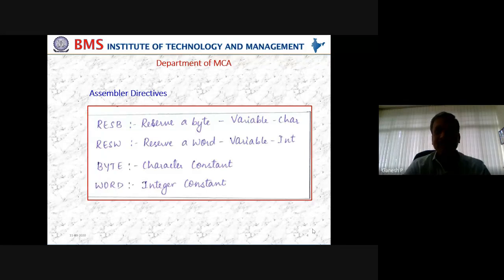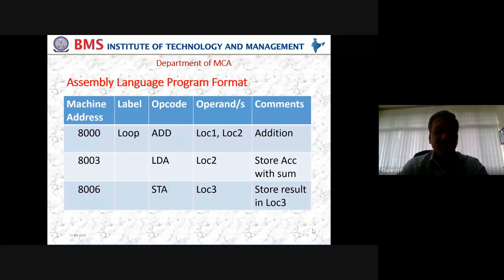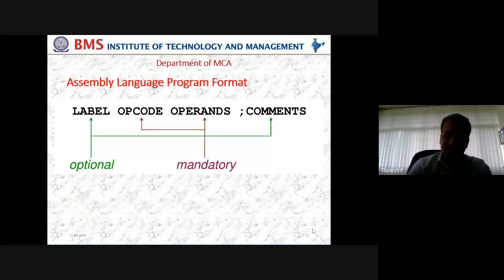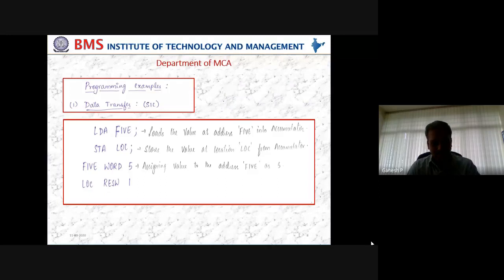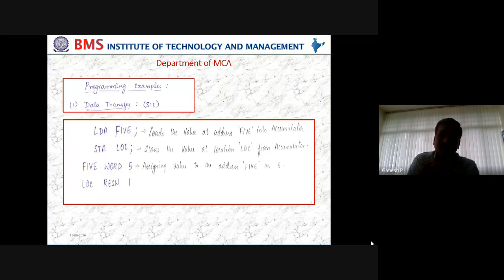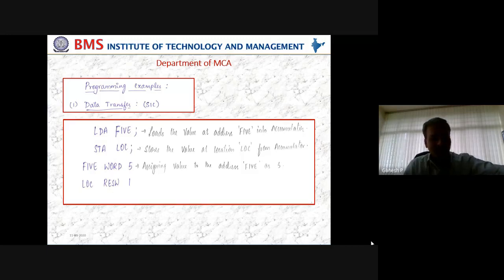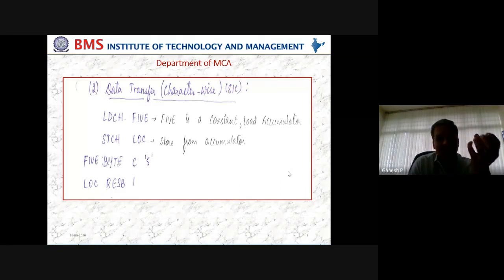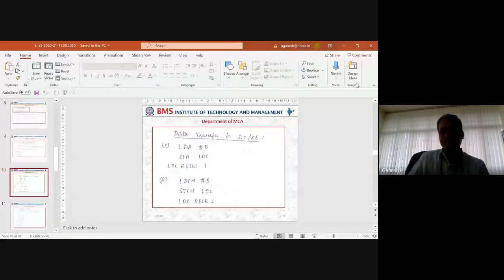18MCA34 SS Class8 11 09 2020